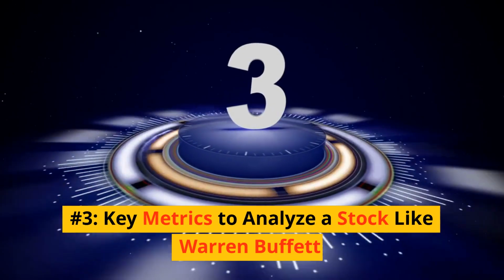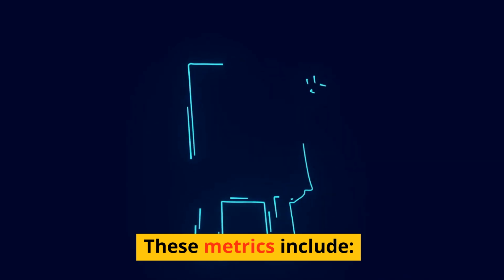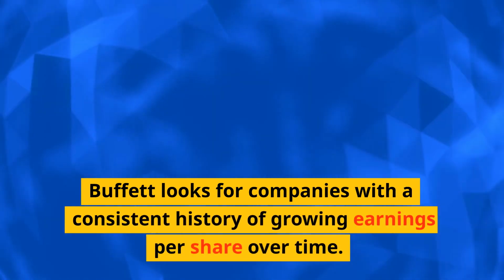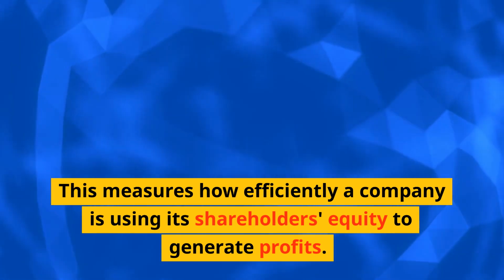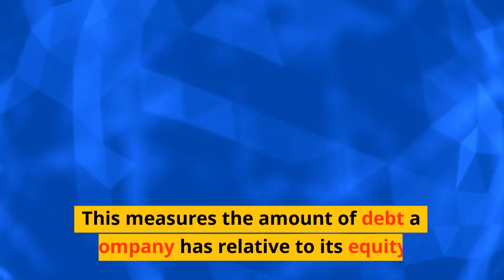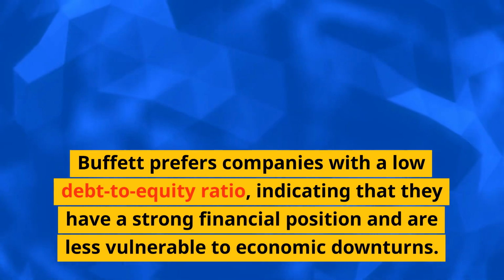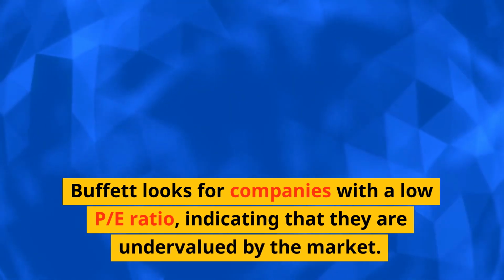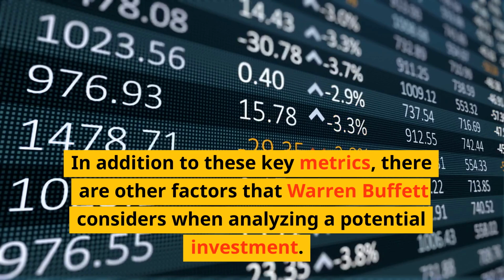How To Use Warren Buffett's Value Investing Ratios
Welcome to IMW Club! Finance, Wealth and You! @imwealthyclub
The New Buffettology
Warren Buffett Marathi Edition
वॉरन बफे मराठी चरित्र पुस्तक, वॉरेन बफे बुक
Wealth is mindset and not just money. Here we will have comprehensive discussion on managing your finances and building long-term wealth. We will explore the personal finance, debts, loans, emi, insurance, investment, mutual funds, gold, equity and much more. Practical strategies on wealth journey.

In Buffetology series we are discussing Warren Buffet methodology for success. Investing in the stock market can be a profitable venture, but it's important to approach it with a strategy. By selecting stocks with strong fundamentals, conducting thorough research, maintaining a long-term focus, and being cautious when investing in unfamiliar markets or industries, you can significantly increase your chances of success. Don't leave your investments to chance - take control of your financial future and invest wisely!